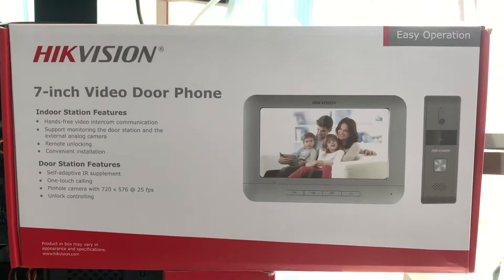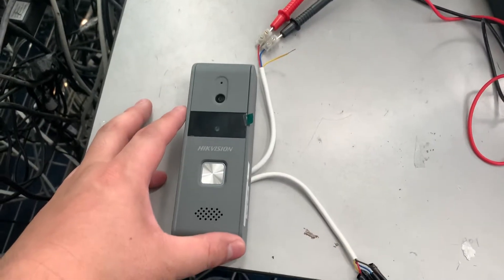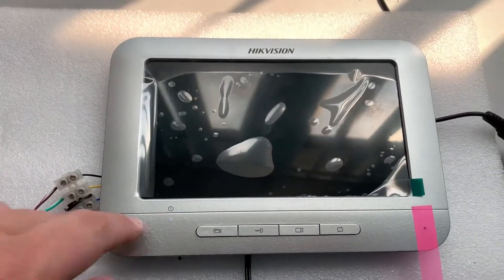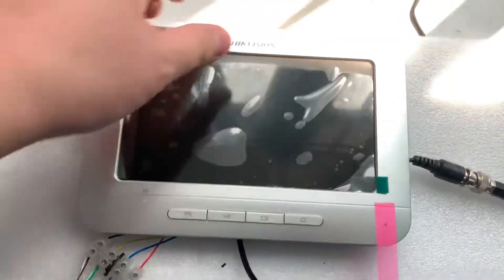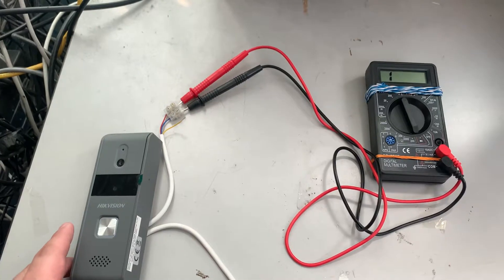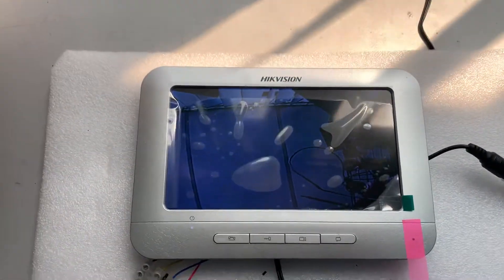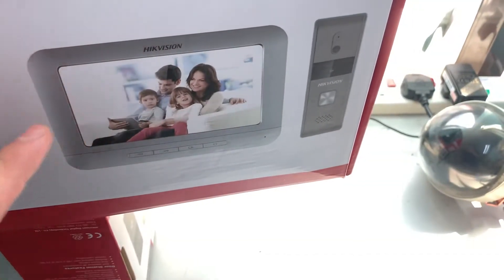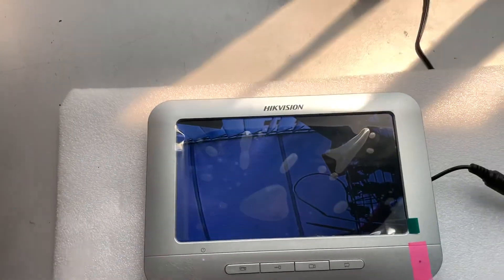Hik Vision Video Door Phone DS-KIS203 Unboxing and Setup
DS-KIS203 which include
DS-KH2220 (Indoor Station)
DS-KB2421-IM (Door Station)

This video are guiding:
 - Connection of device
 - Normal Call in from Door Station to Indoor Station
 - Indoor Station view Door Station and Analogue Camera.